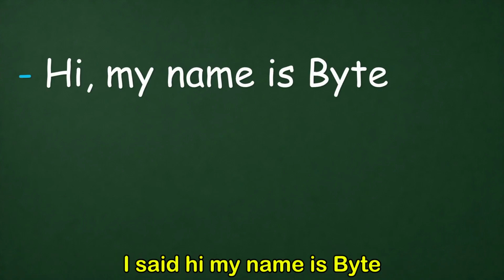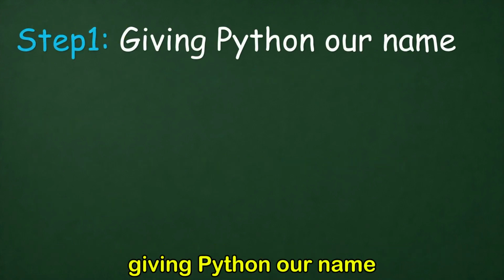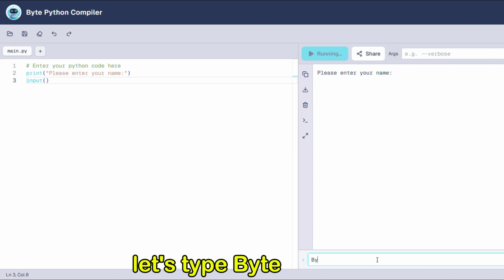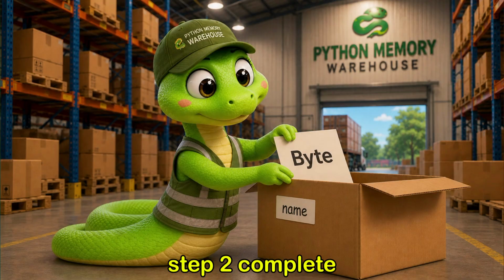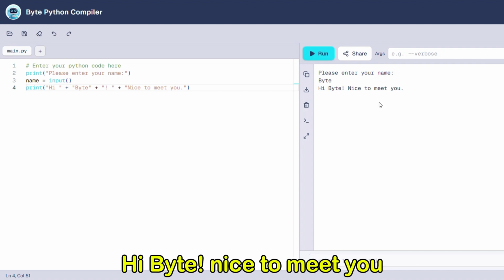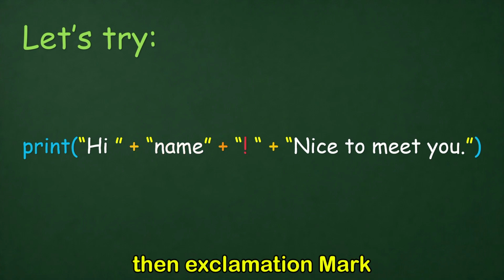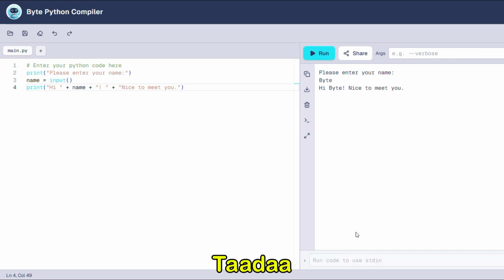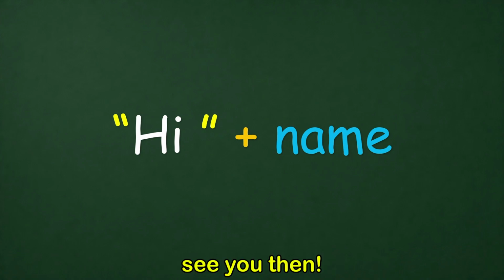Can Python Create Personalized Messages? | Python for Beginners 🤖🐍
Learn coding step by step with Byte 🤖🐍

Last time, we learned how Python combines text together using string concatenation.

In this lesson, we take the next step:
learning how Python can receive text from the user, remember it, and use it to create personalized messages 🤖

Together with Byte, Loki, and Rico, we'll explore:

-how the input() command works
-how Python receives text from the user
-how Python remembers information
-how to use input() with string concatenation
-how to create personalized greeting messages
-and why quotation marks around name change the program's behavior

By the end of this lesson, you'll build your first interactive Python program that can greet anyone by their name! 🚀

Some visual assets in this video were created with Meta AI.